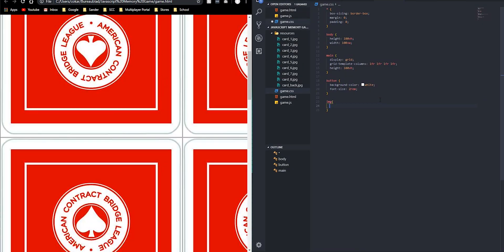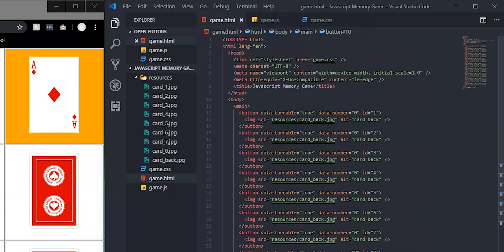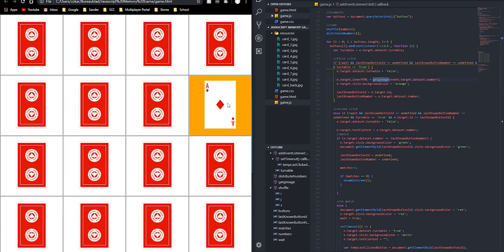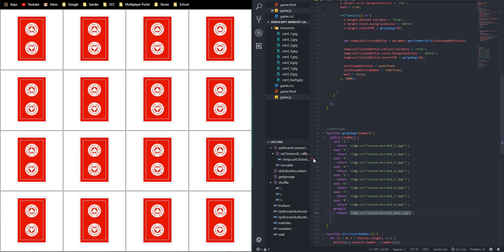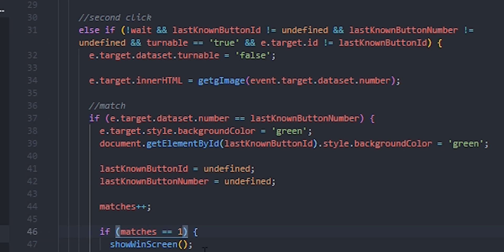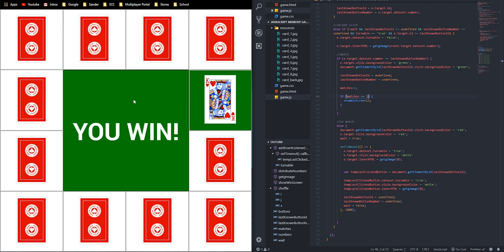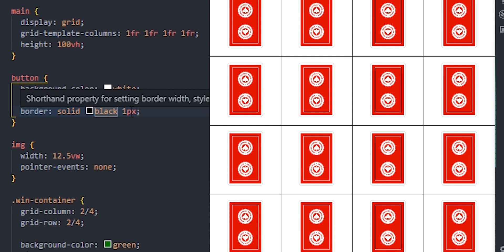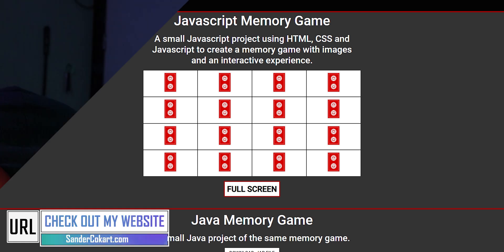Part 3 - Win Screen / Adding Images / Reset Button - 4×4 Memory Game In JavaScript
In Part 3 we wil luse Images as well as a reset button to replay the game and adding a Win Screen that shows up once the amount of matches (==) compares to 8.

Links▼